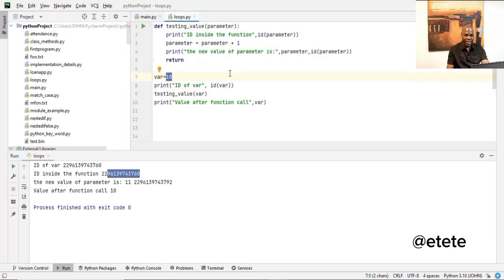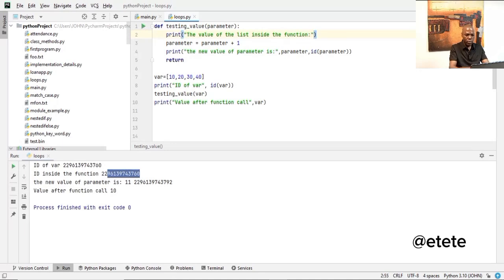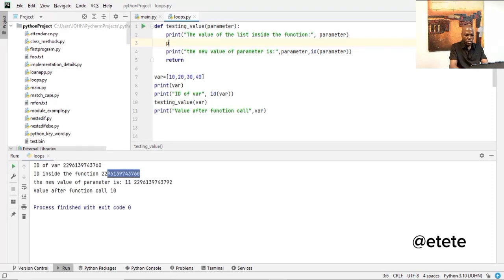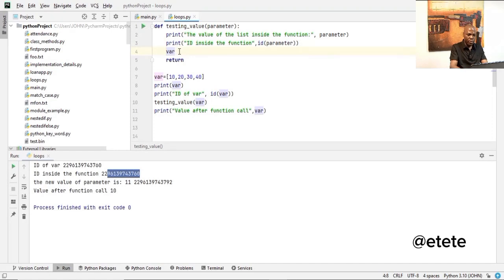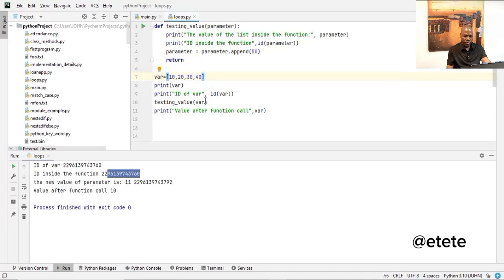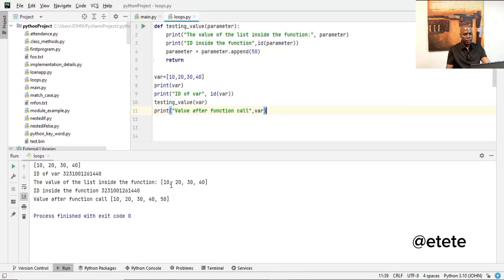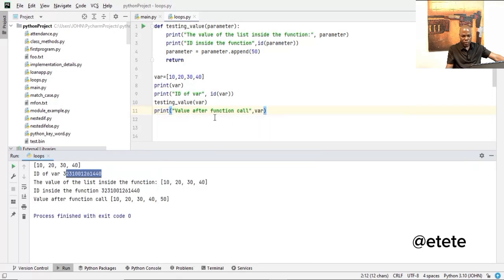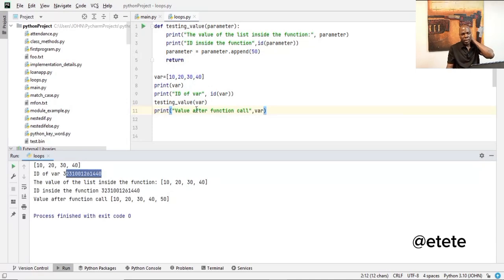Calling a function by Reference in Python. pt2